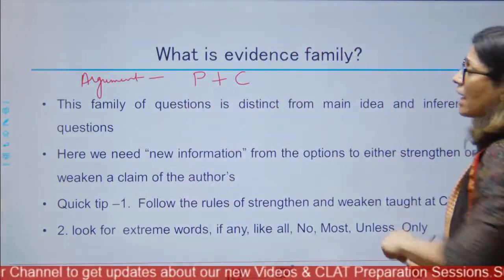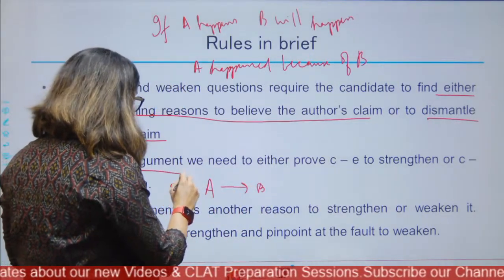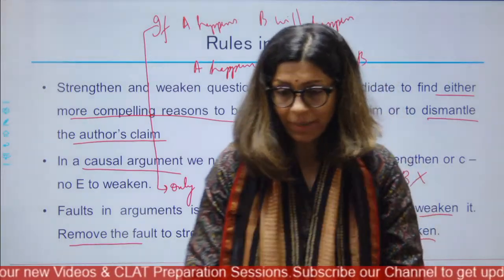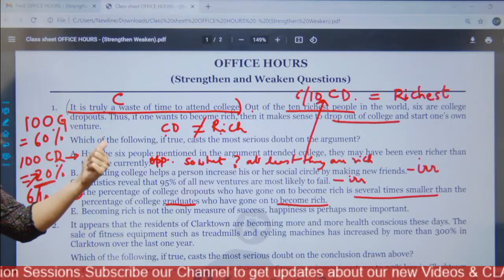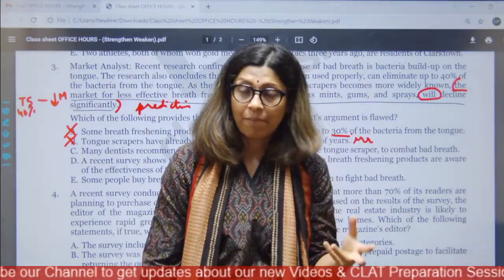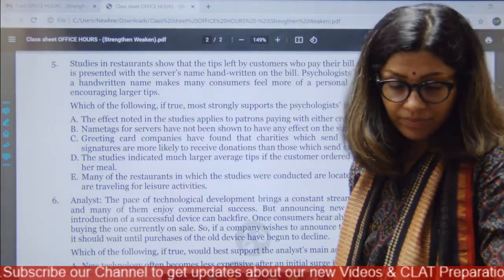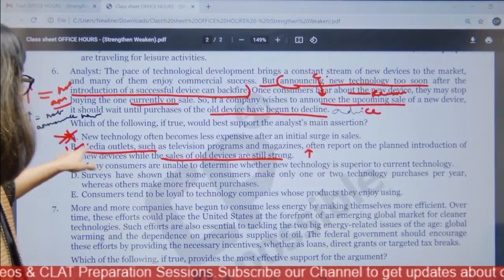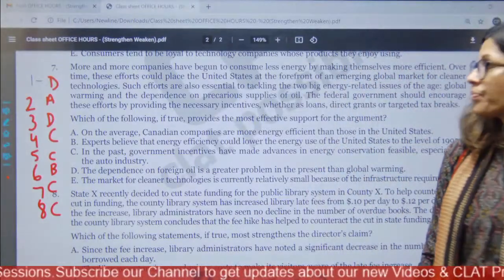Strengthen & Weaken by Dr. Surabhi Modi Sahai | Clat Possible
CP Office Hours Session on "Strengthen & Weaken" by Dr. Surabhi Modi Sahai - CEO, Clat Possible.

1. Learn at your pace with Best LMS
2. Personalized DOUBT sessions
3. Various course module present as per your need.
4. You can ask doubts in the live class
6. Limited students on each batches.
7. Watch videos on our LMS.